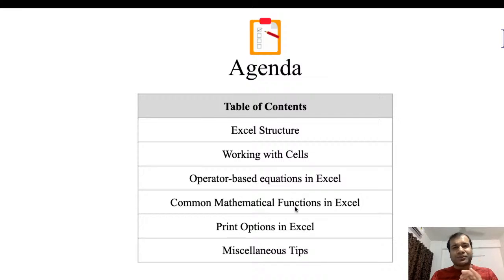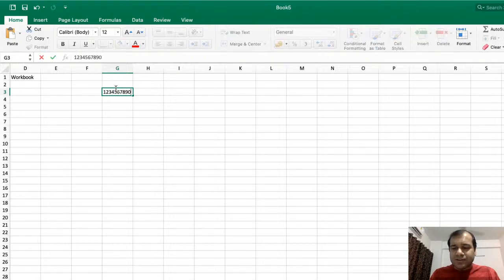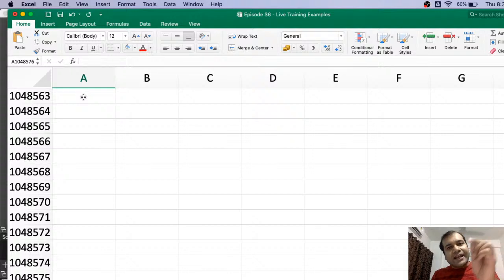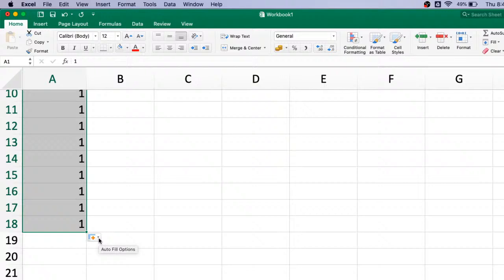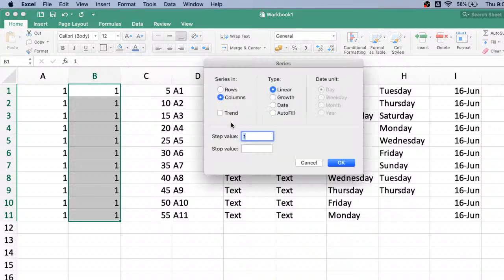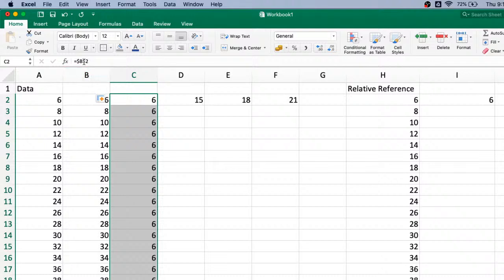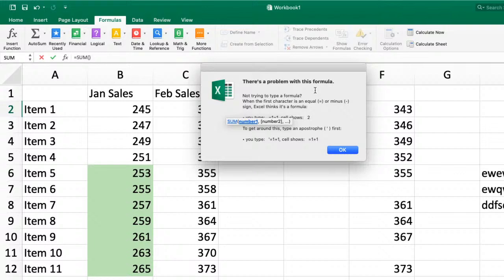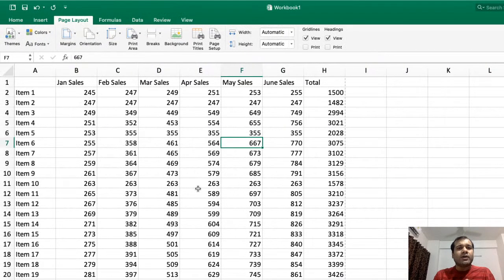Learn Excel: Complete Excel Tutorial for Beginners - Part 1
Learn excel for free. From Basic to Advanced. Excel Data Structure,

Learn basic functions like Sum, Min, Max, Average, Count, Inserting and Deleting Rows, Columns, Modifying Excel Worksheet, etc.

Creating Basic Charts and much more.

Agenda:
Excel Structure
Working with Cells
Operator-based equations in Excel
Common Mathematical Functions in Excel
Print Options in Excel
Miscellaneous Tips

Attend live session every Thursday 8 pm IST.

Do you want to talk to me or request a new topic.
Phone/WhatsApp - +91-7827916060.